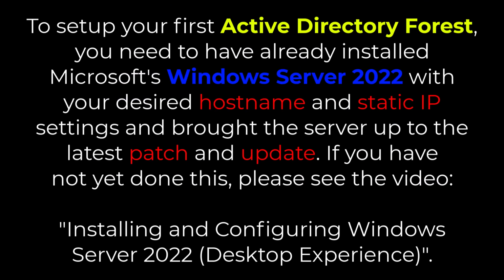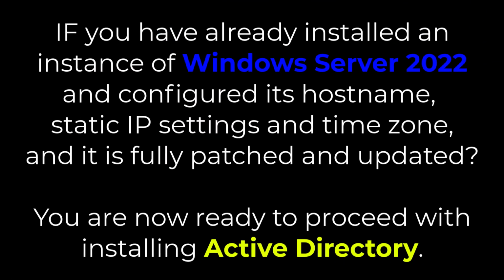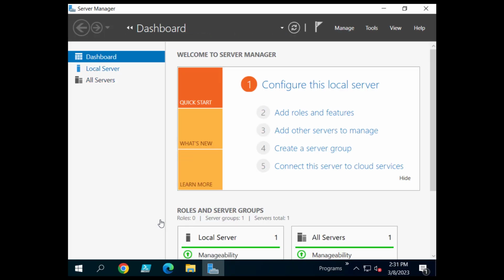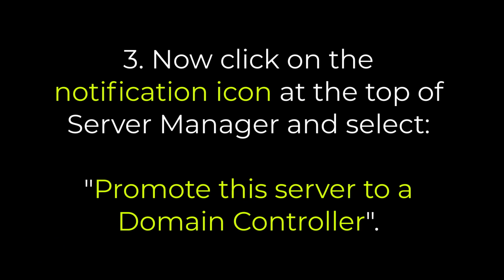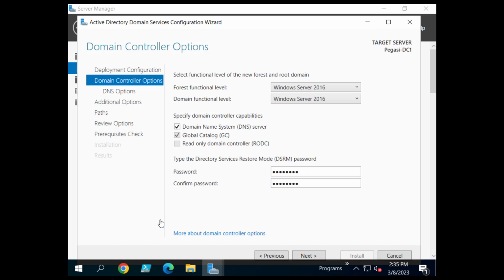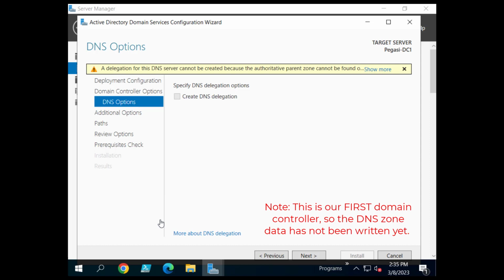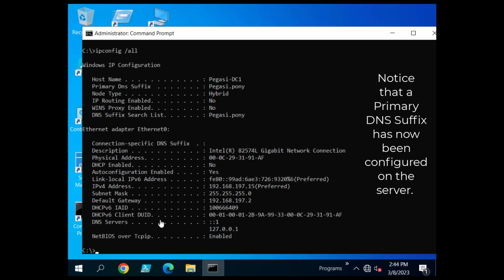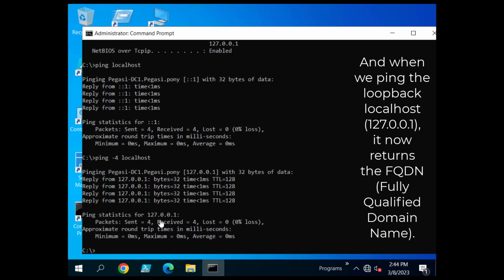Setting Up Active Directory With Windows Server 2022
Initial setup and configuration of Active Directory and creation of the first domain controller, forest and domain using Windows Server 2022.